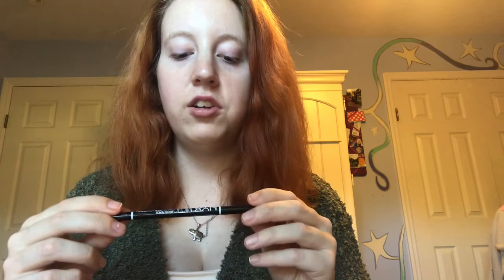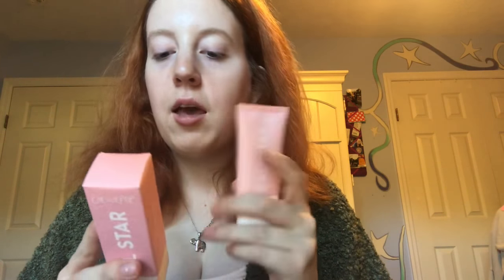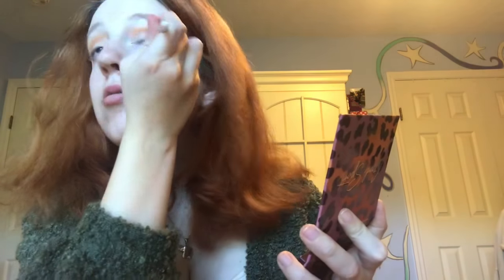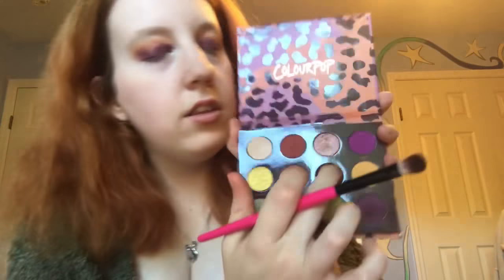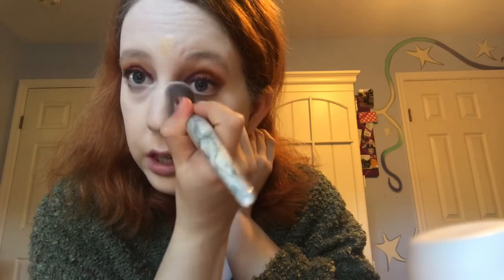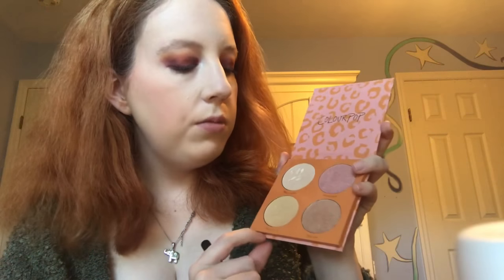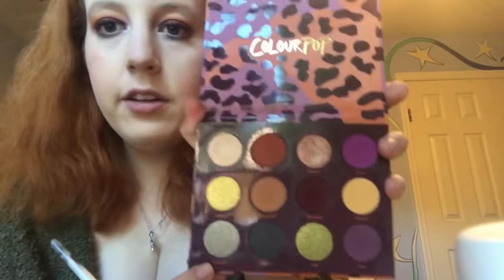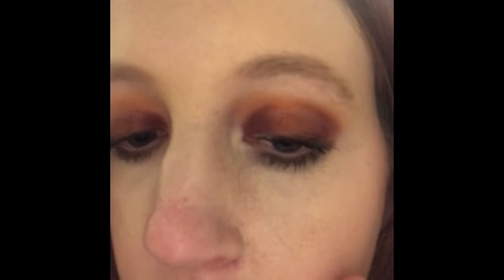Fall makeup tutorial 🍁